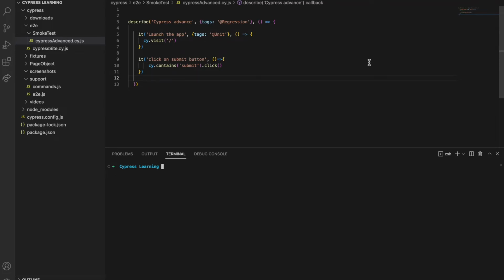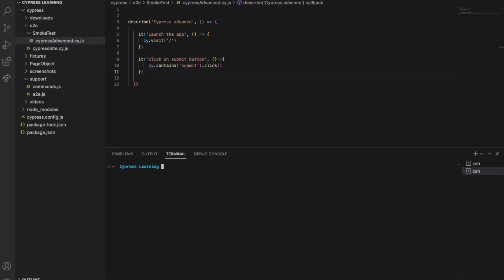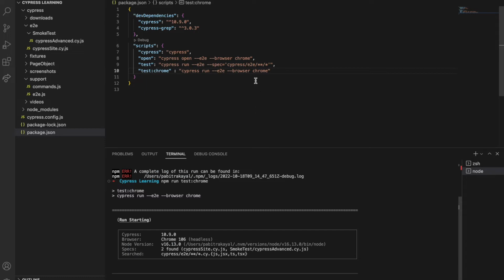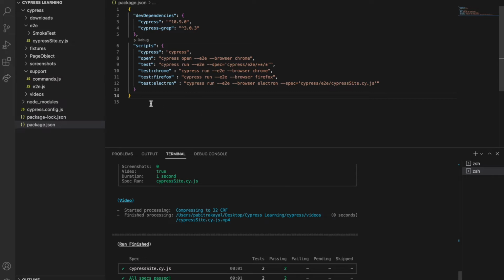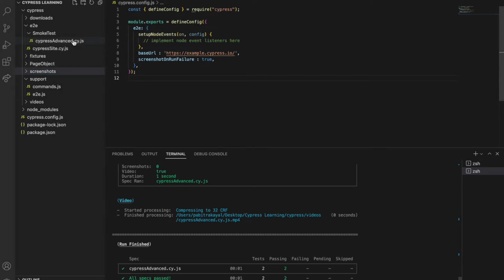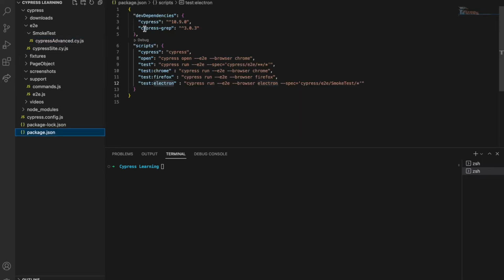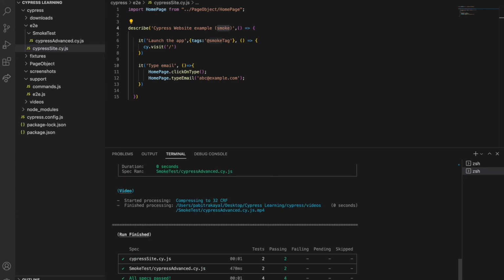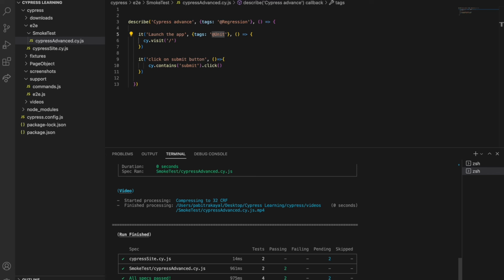Cypress command single, multiple file/folder run., Cypress tags, cypress failure screenshots.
From this video you will run different type of cypress run command like -
- Cypress unit test, Regression suite, smoke test grouping.
- Cypress run command for chrome, firefox, electron.
- Cypress screenshot on failure spec/tests.
- Cypress browser specific configuration.
- Cypress add tags for differentiate tests.
- Cypress particular folder run.
- Cypress multiple file run.
- Cypress single file run.

For tag we need to install "cypress-grep" by `npm install --save-dev cypress-grep  ` or `npm i -D cypress-grep`. Then need to add `require('cypress-grep')()` in the "e2e.js" file inside support. I am using cypress 10. If you are using some other version then you can refer to this one -

And comment here what technology you want to know more.